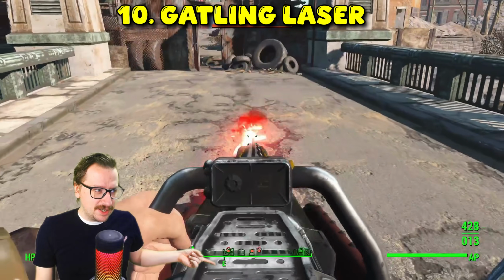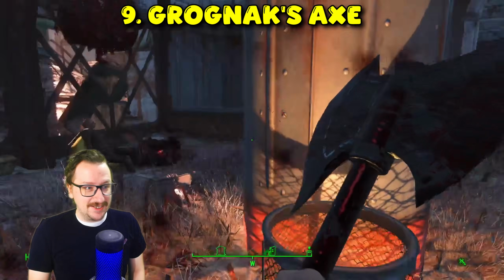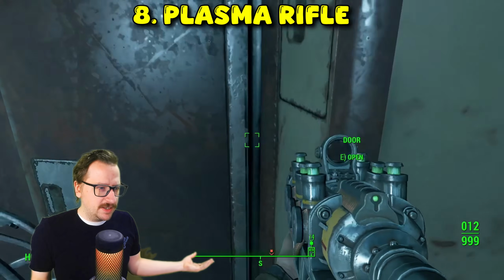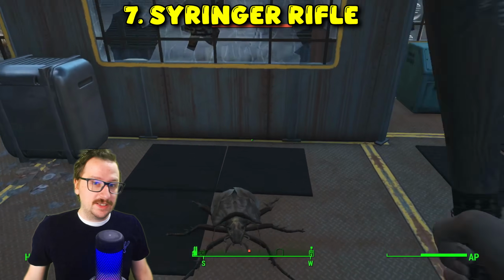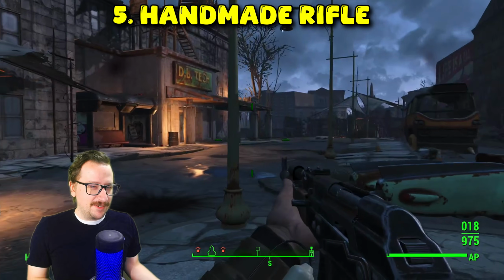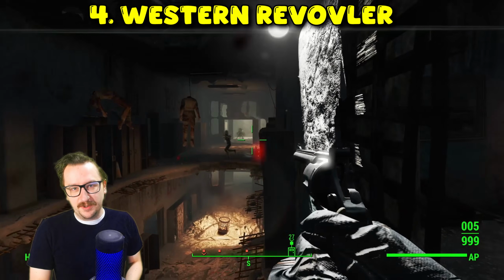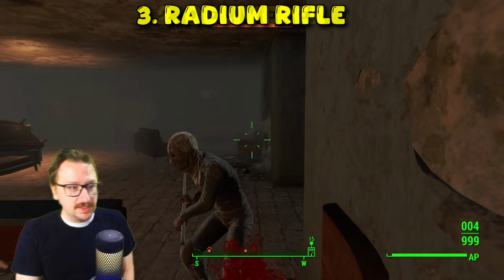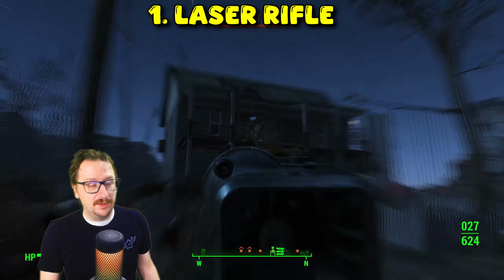Fallout 4 - Top 10 Best Designed Weapons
In this video we are going to be going over the top 10 best designed weapons in Fallout 4.  Fallout 4 has a lot of rough weapons, but there are some stand out too.